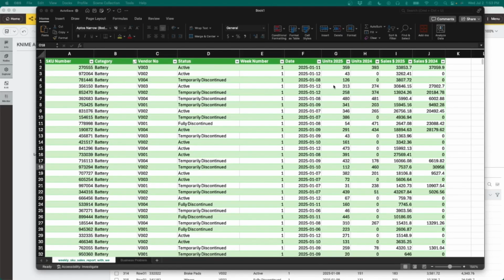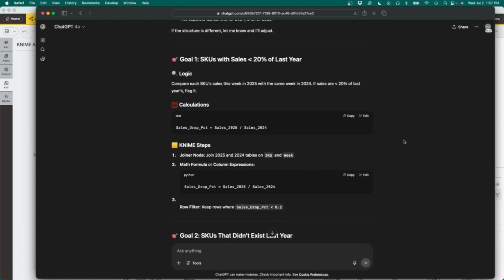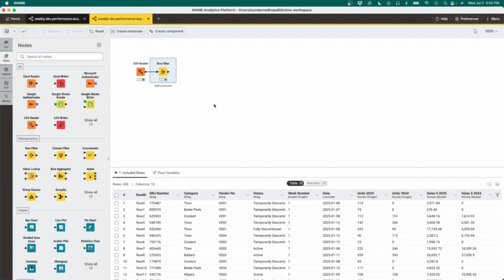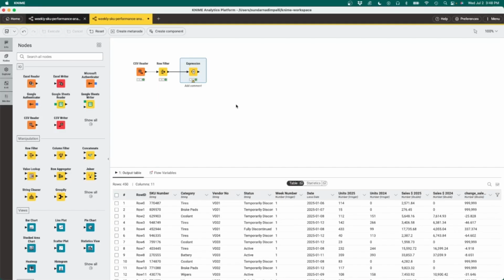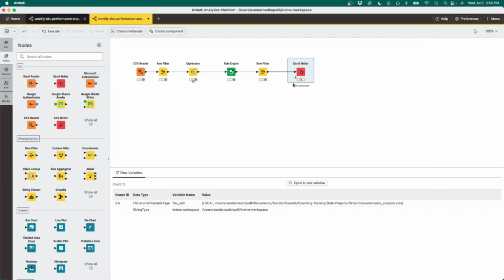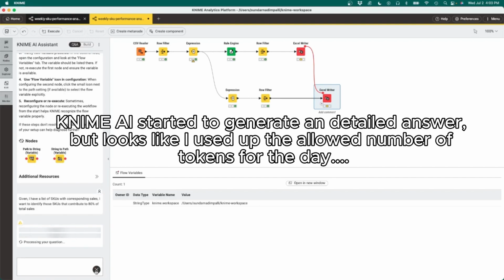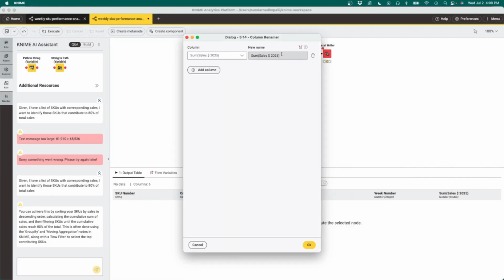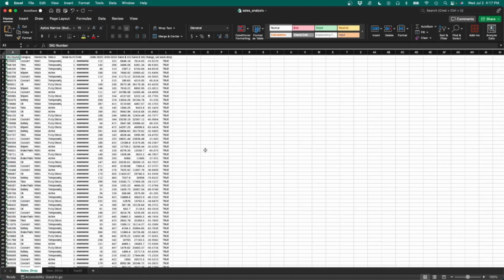Analyze Weekly Sales Data Like a Pro using KNIME + ChatGPT + KNIME AI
Ready to level up your business analytics workflow? In this tutorial, I walk you through a real-world example using simulated weekly SKU sales data. You'll learn how to:

- Frame the right business questions
- Use ChatGPT to design the analysis logic
- Use KNIME + K-AI to build a reusable workflow
- Interpret results like a pro

Whether you're a business analyst, data wrangler, or mid-career professional, this video will help you harness AI tools for practical, repeatable insights.

🔗 Get the dataset + KNIME workflow: Link coming soon...